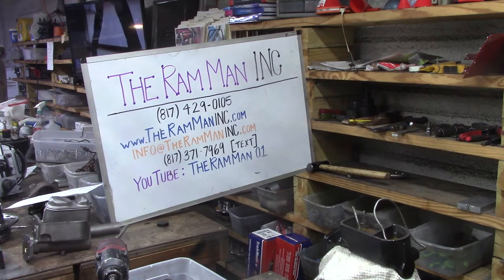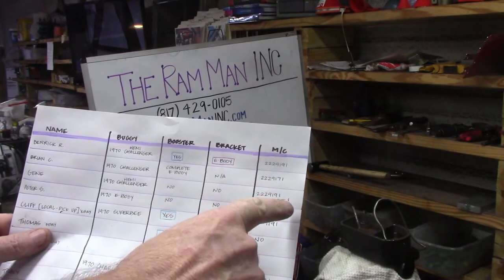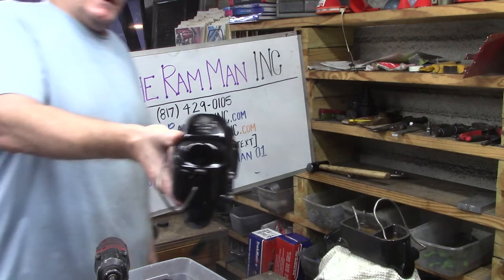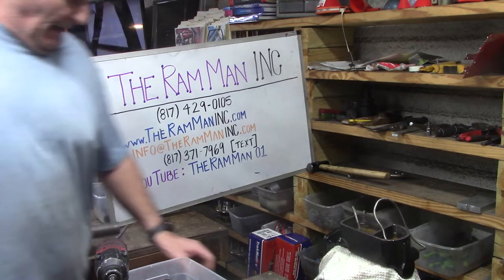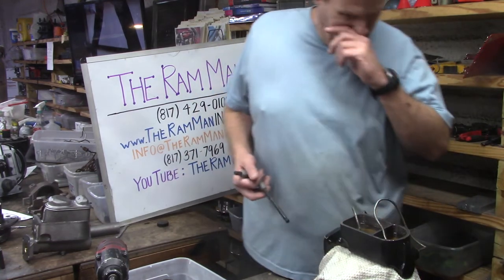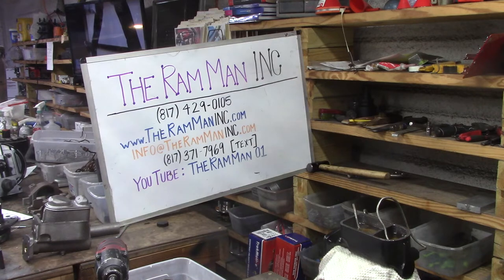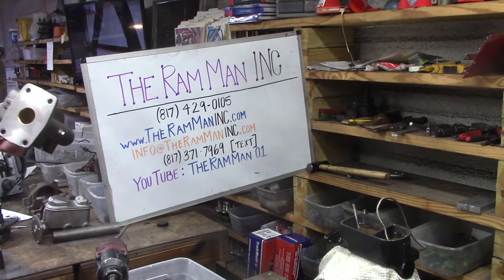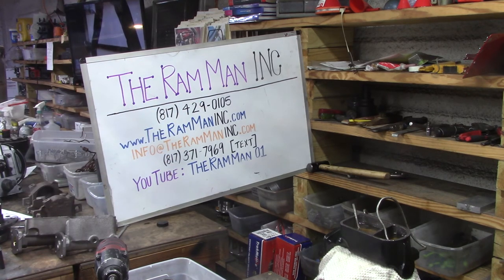2 1970 MOPAR E-BODY MASTER CYLINDERS SOLD